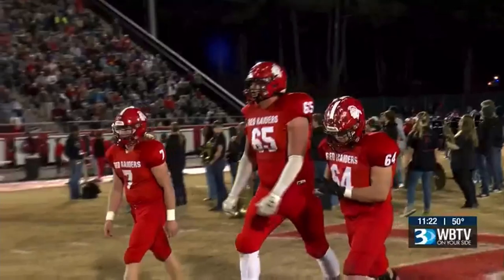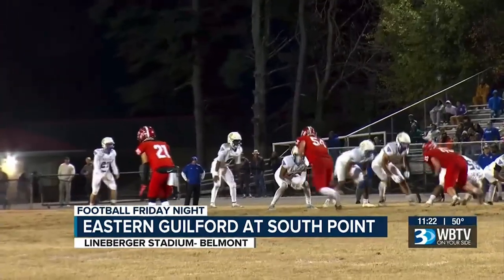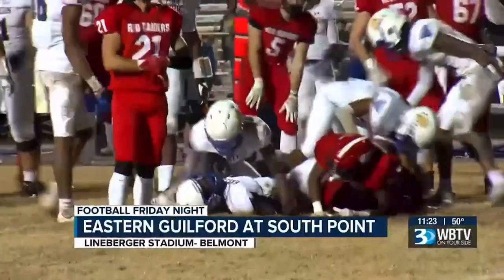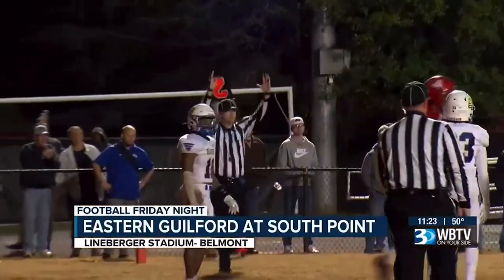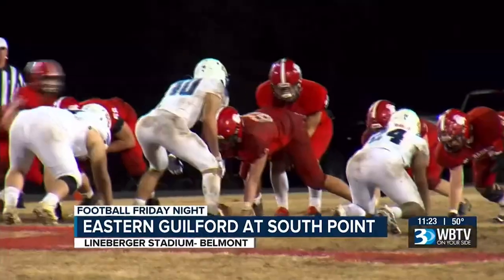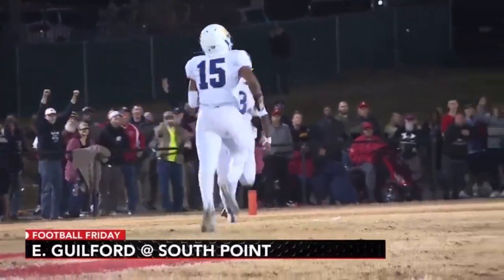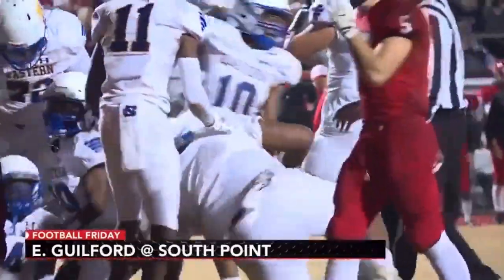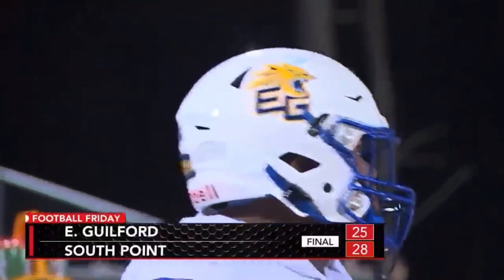South Point 28, Eastern Guilford 25 (2022 Highlights - 4th Round Playoffs)